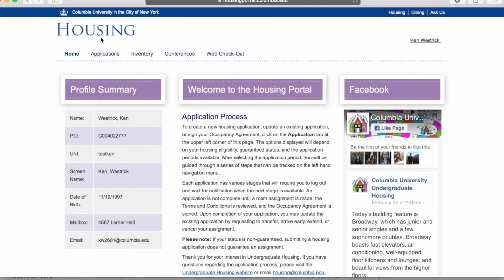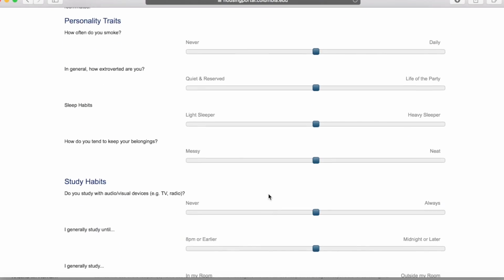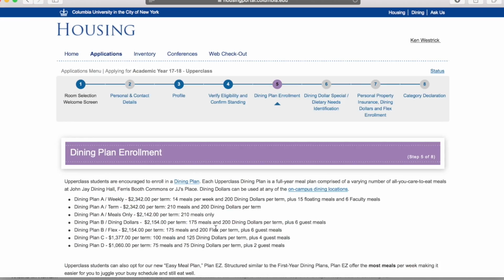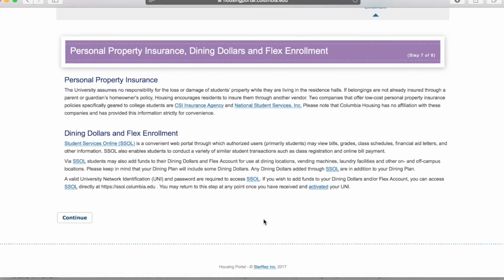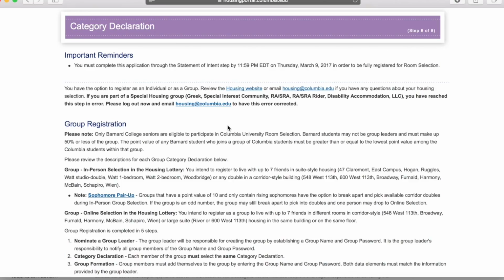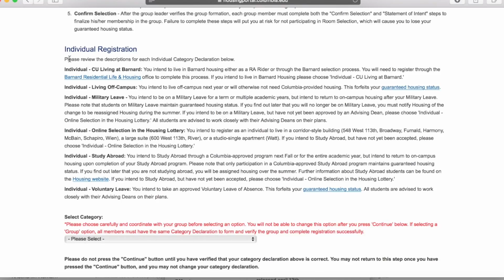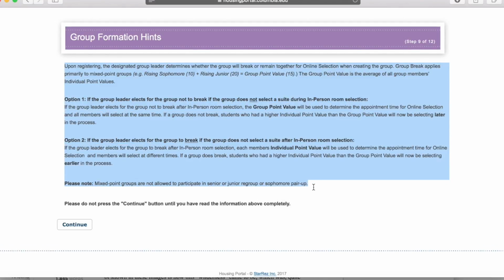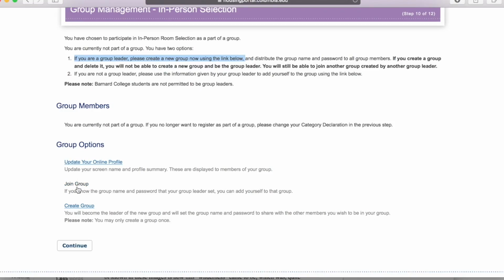Columbia Housing - Ken Westrick Project - Episode 3.2 - Room Selection Registration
In this episode, Ken explains the Columbia University Undergraduate Housing Room Selection Registration process in what seems like a single breath. Review Ken's tutorial before registering to make sure you don't miss a step!